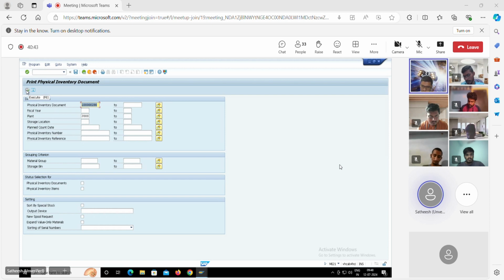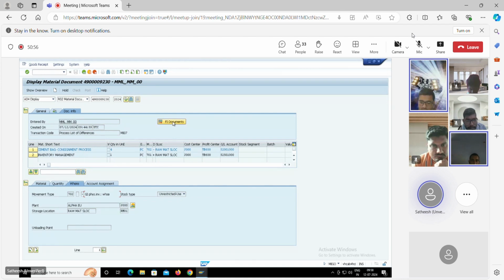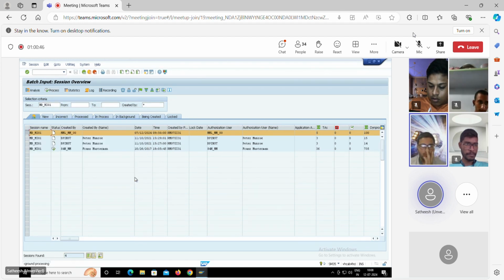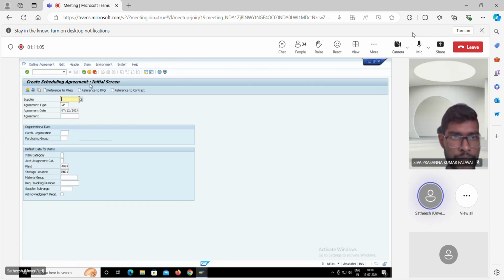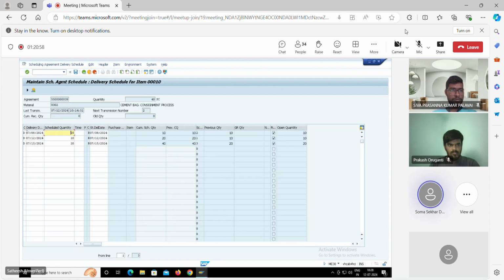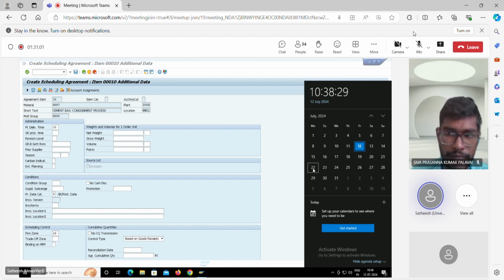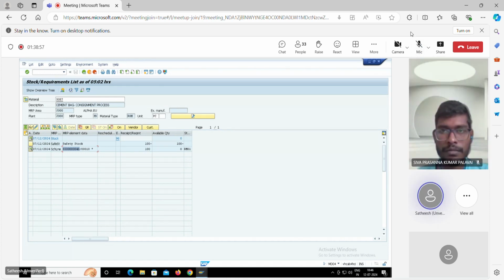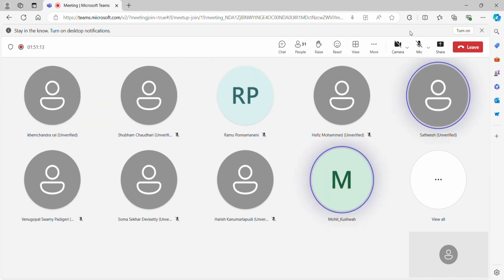Physical inventory and scheduling agreement SAP MM 2024 07 12 09 49 19